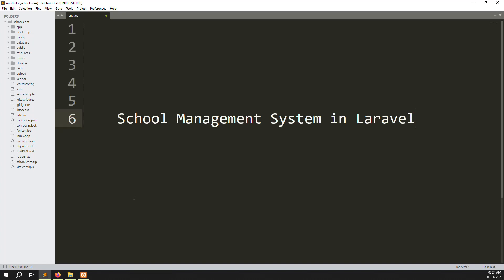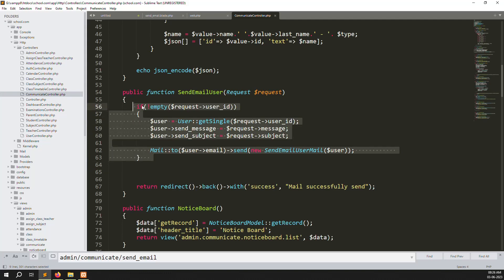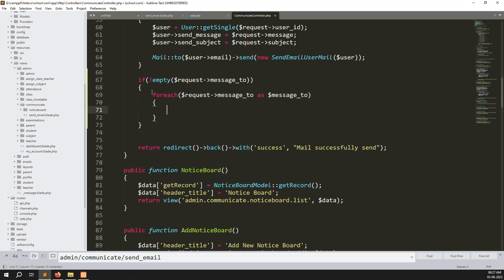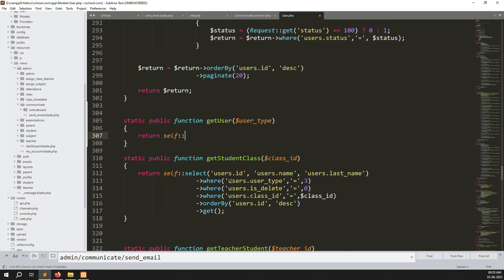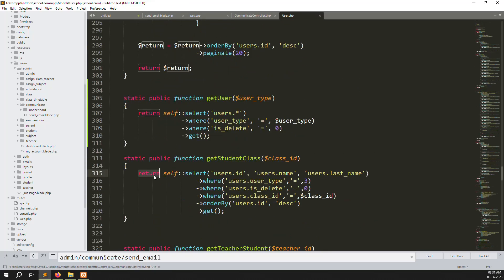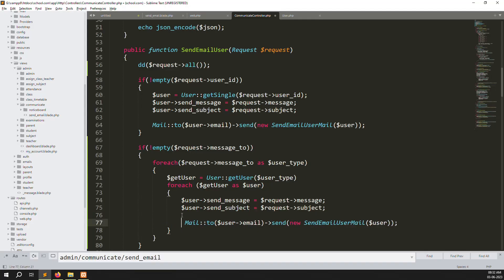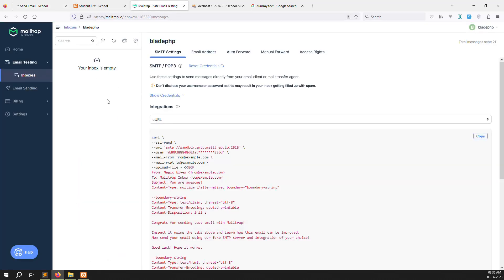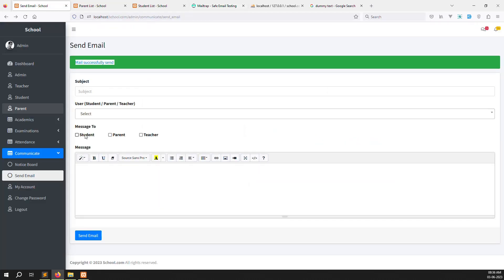#80- Communicate - Send Email Part - 2 in Laravel 10 | School Management System in Laravel 10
Communicate - Send Email Part - 2 in Laravel 10 | School Management System in Laravel 10

Specific users need to Send Email in Laravel 10
Teacher Send Email in Laravel 10
Student Send Email in Laravel 10
Parent Send Email in Laravel 10